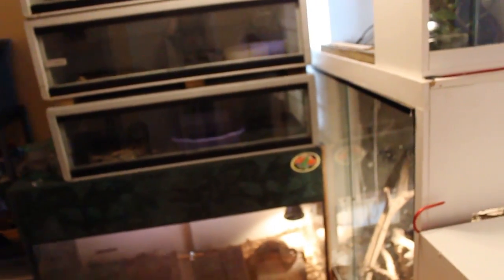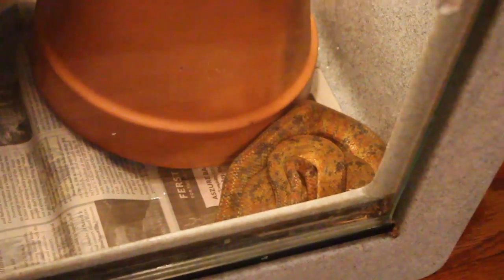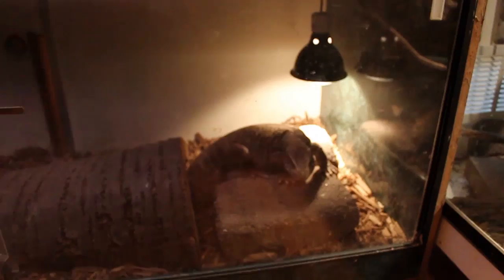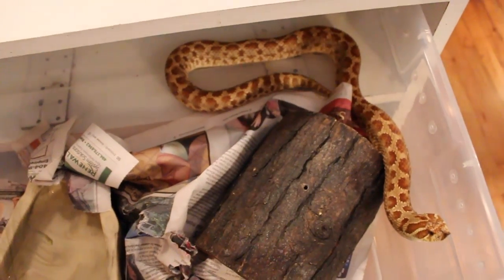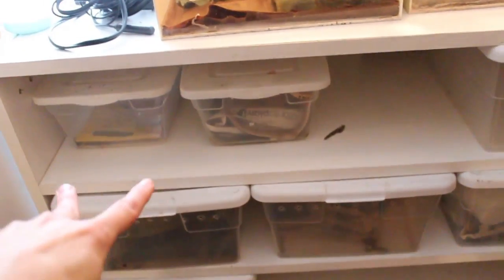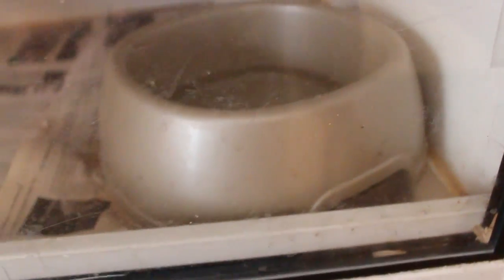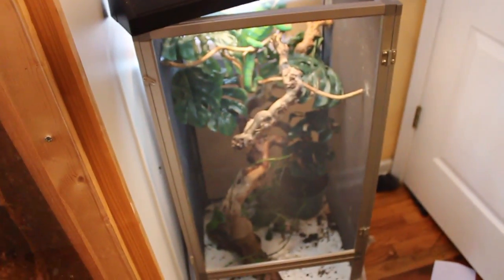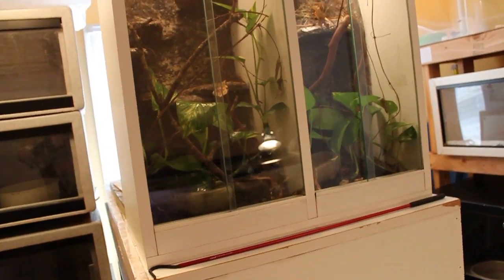New Reptile Room!!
So I finally made a video of my new reptile room.